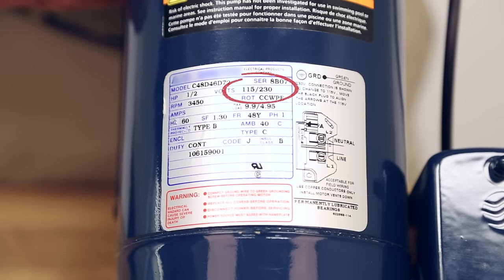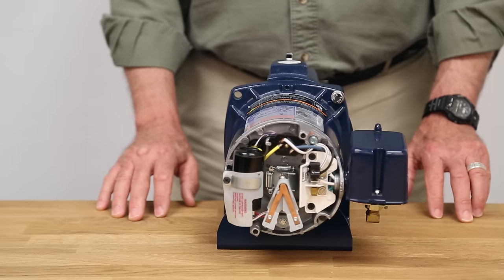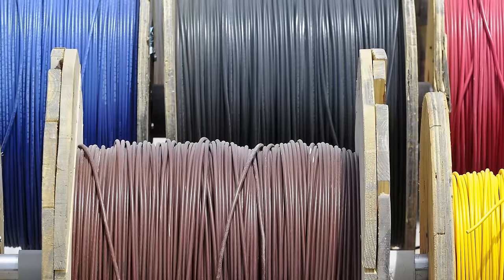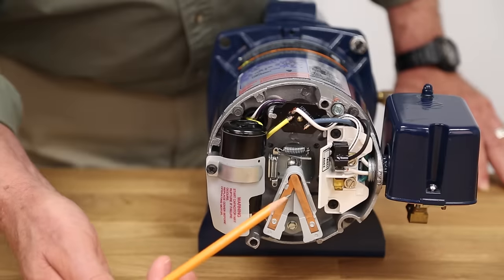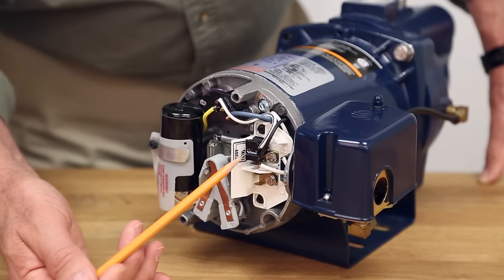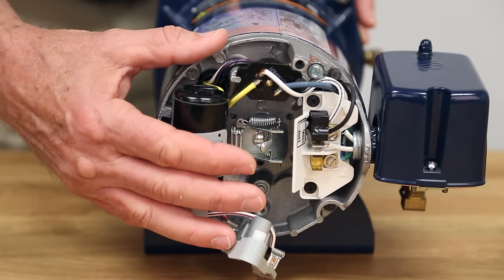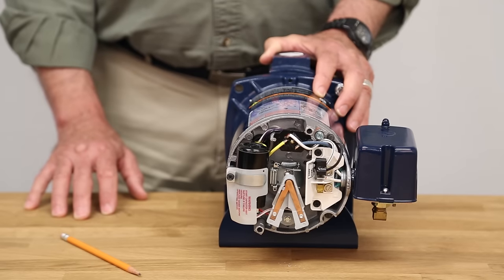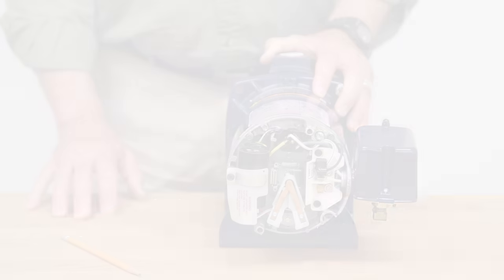Jet Pump Motors - Installation and Troubleshooting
In this video, we address how to properly set up a motor with a jet pump and how to overcome some common challenges when installing or troubleshooting a jet pump motor.